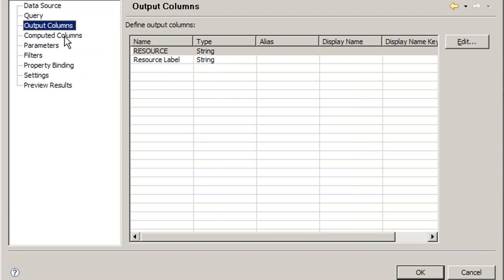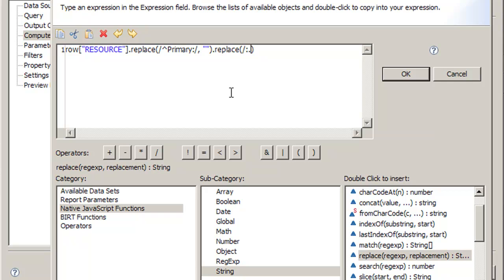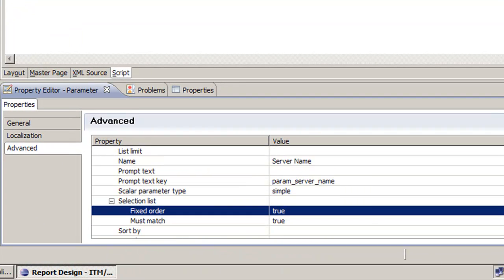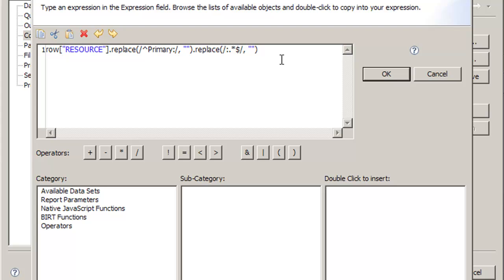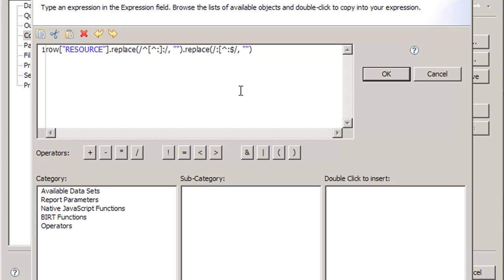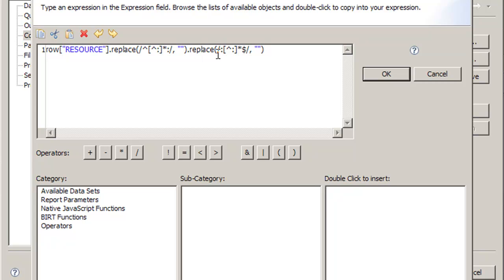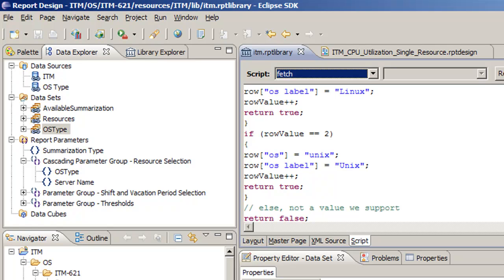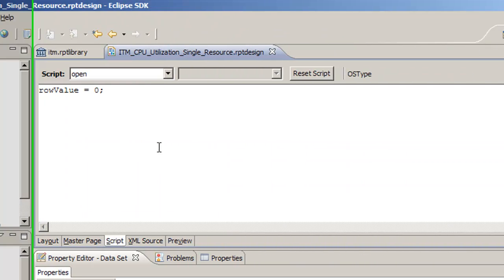Modifying ITM for OS Reports - Part 4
This video tutorial shows how to edit and modify IBM Tivoli Monitoring (ITM) for OS Reports using the Business Intelligence and Reporting Tools (BIRT) which both are available at IBM's Open Process Automation Library (OPAL) website.